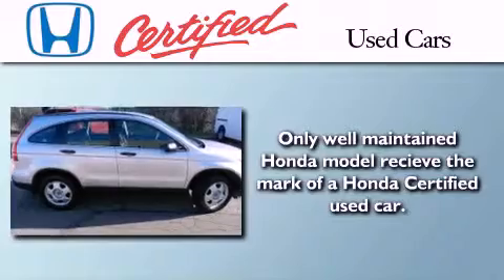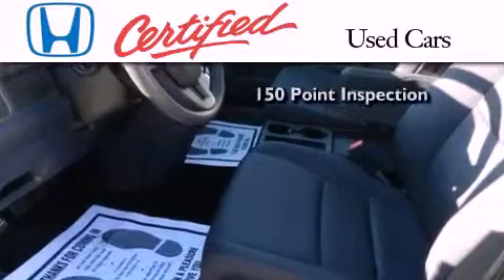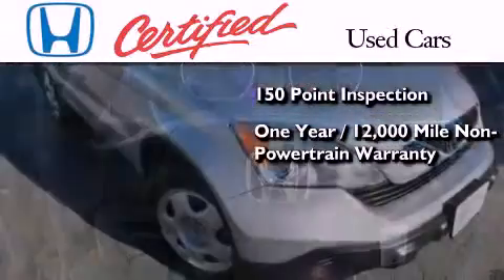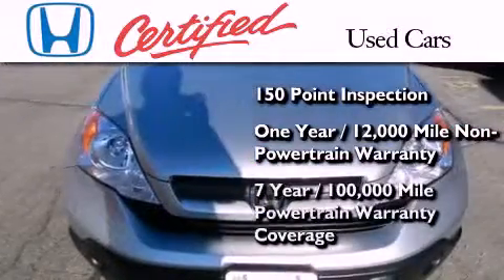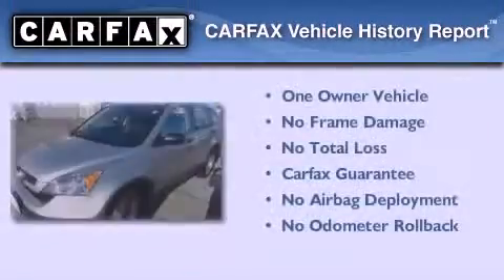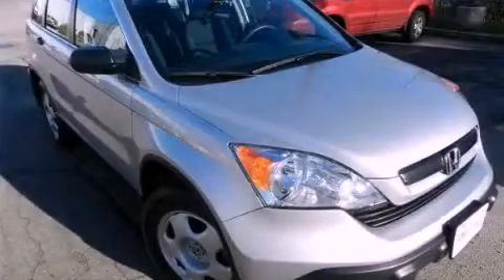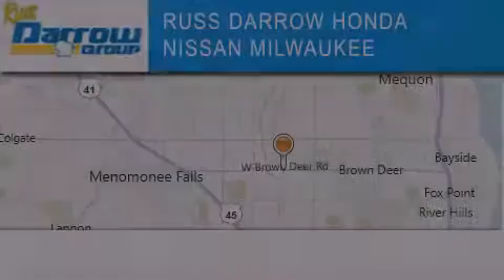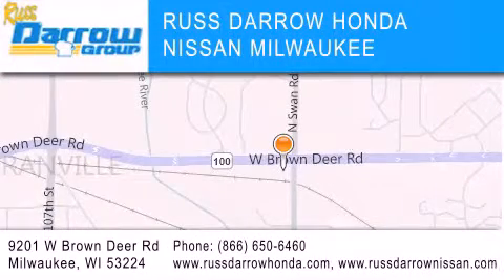Used 2009 Honda CR-V Milwaukee WI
Year : 2009
 Make : Honda
 Model : CR-V
 Engine : 2.40
 Trans . : 5-Speed Automatic
 Exterior : Alabaster Silver Metallic
 Miles : 12,292
 Interior : Gray
 Stock : H12459A

 9201 W. Brown Deer Rd.